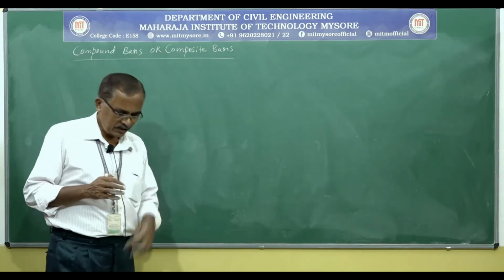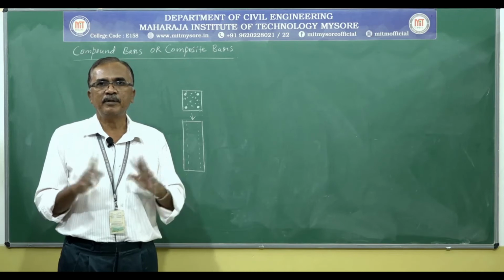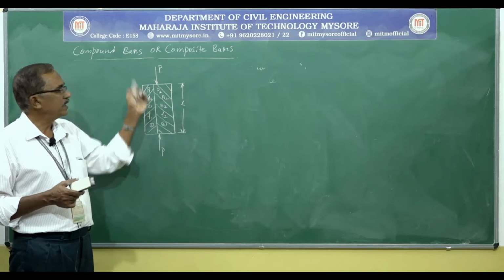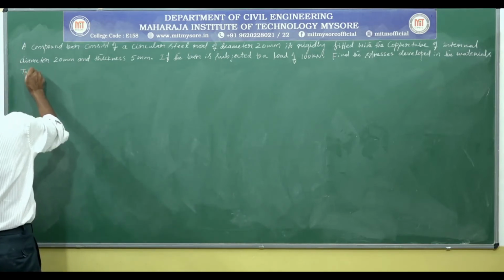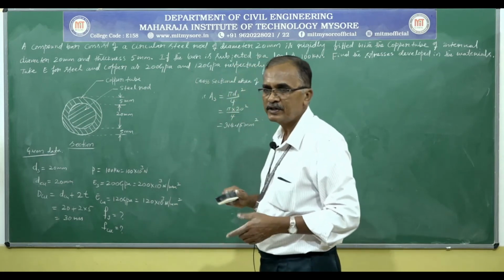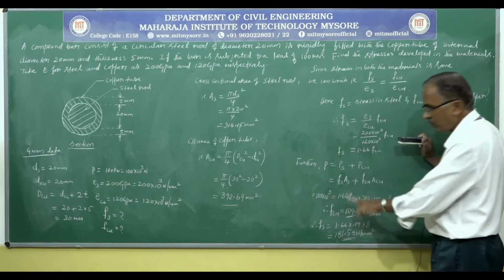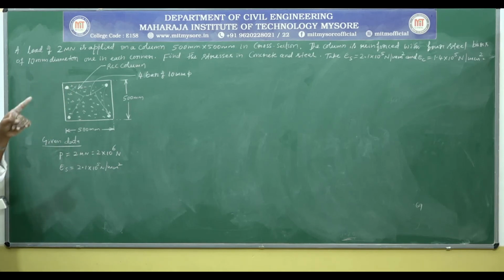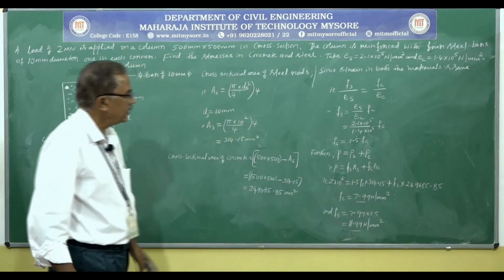Introduction to compound bars and Numerical problem-19 & 20|3rd sem|M1|18CV32(SOM)|S14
Topics Covered:Introduction to compound bars and Numerical problem-19 & 20 related to compound bars.